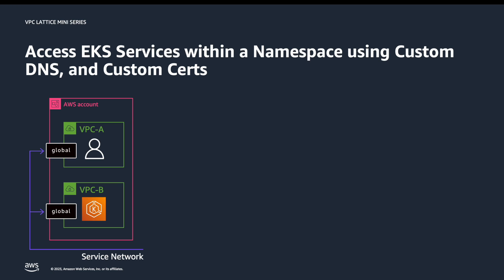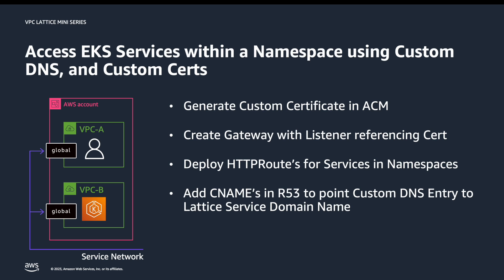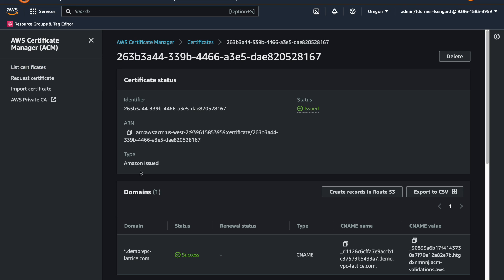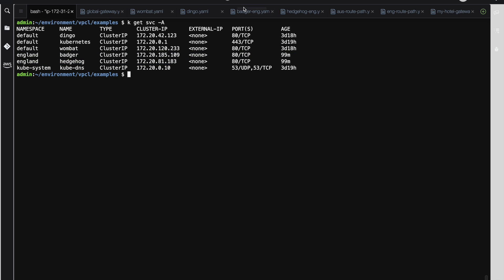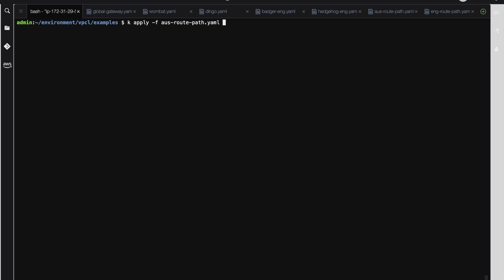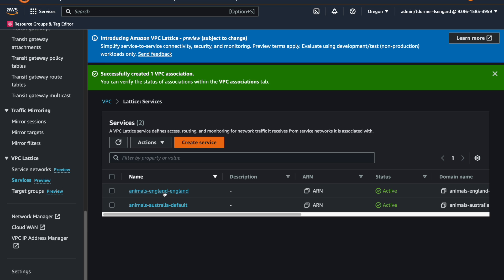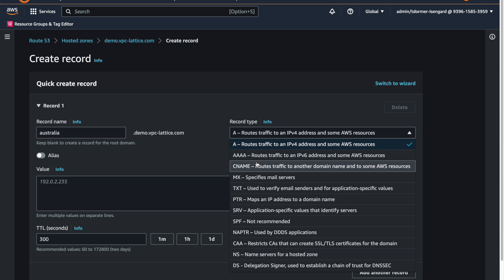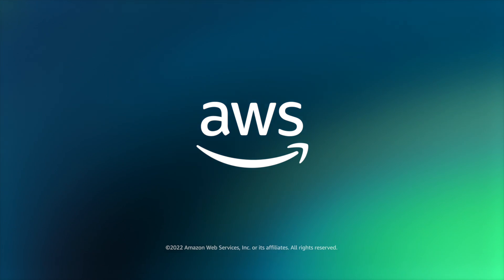Amazon VPC Lattice - EKS | Amazon Web Services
Demonstration of EKS operation with VPC Lattice.